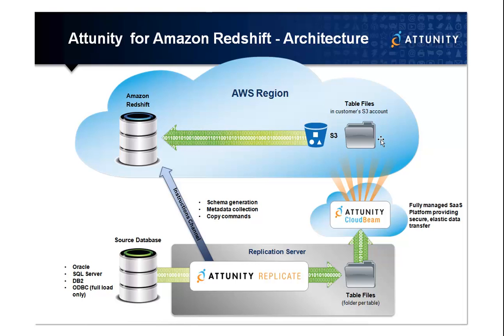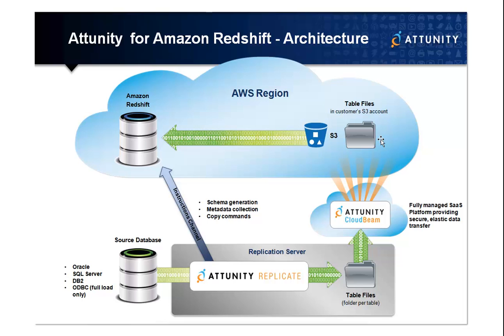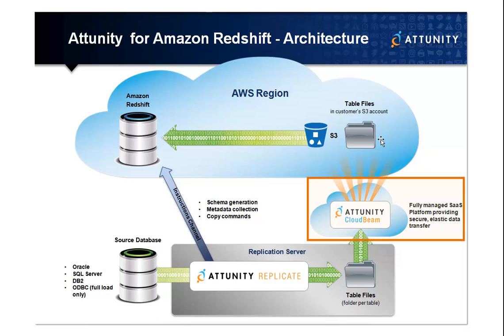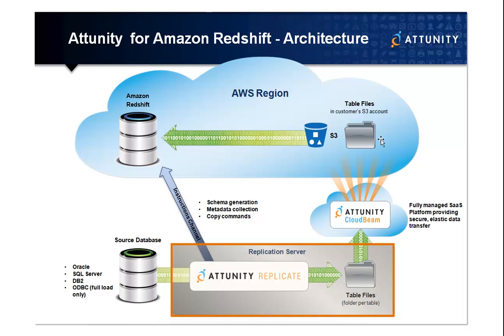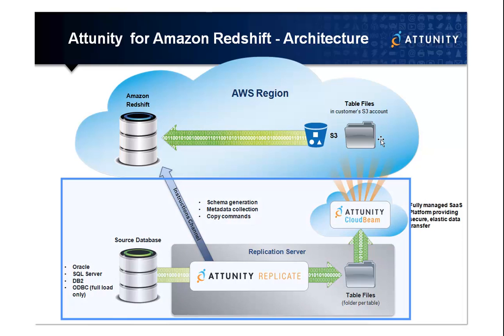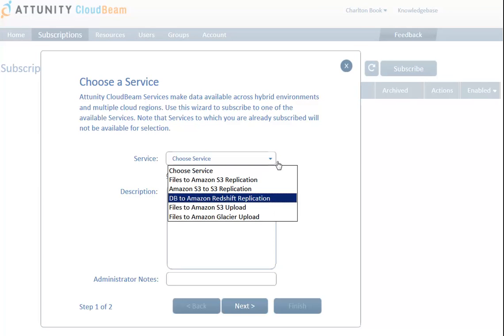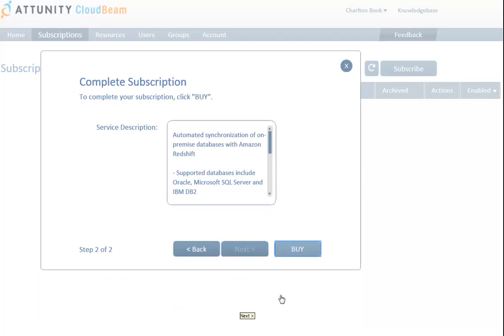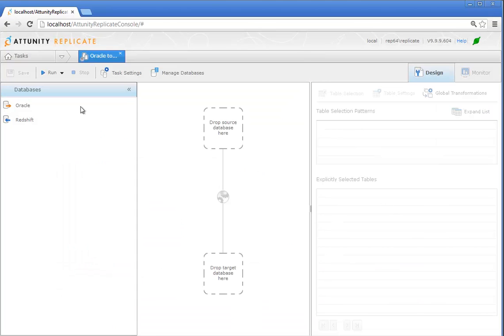Attunity Replicate for Amazon Redshift Demo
Attunity Replicate for Amazon Redshift is an optimized data loading solution for Amazon Redshift, AWS's new data warehouse in the cloud. Attunity's offering is being designed to provide a high-speed, scalable and fully-managed solution designed to move data from enterprise databases into Amazon Redshift quickly, easily and affordably. The new Attunity solution is expected to be available for customer preview in March 2013.